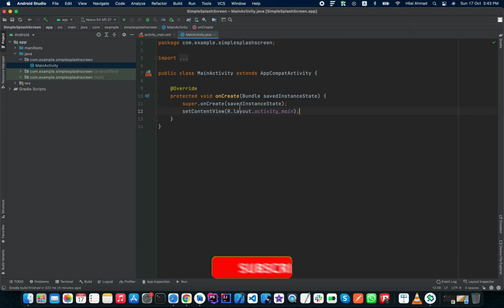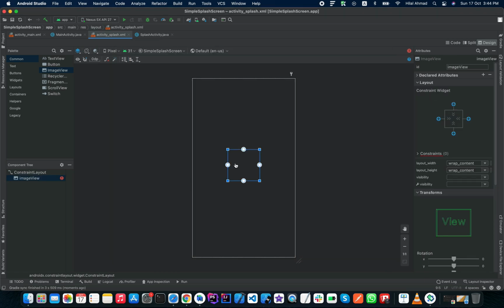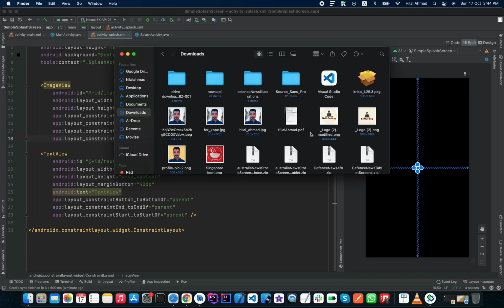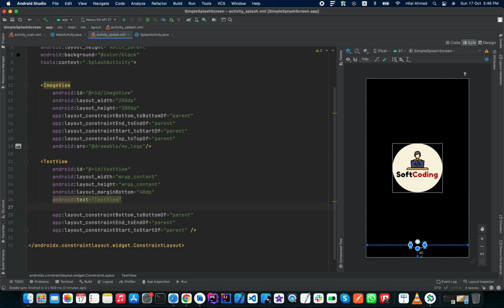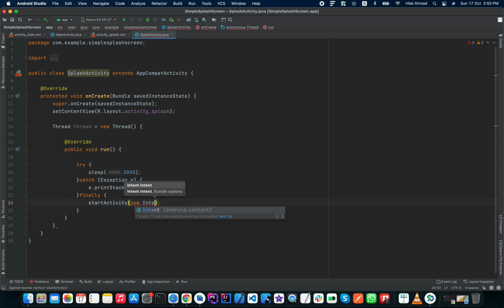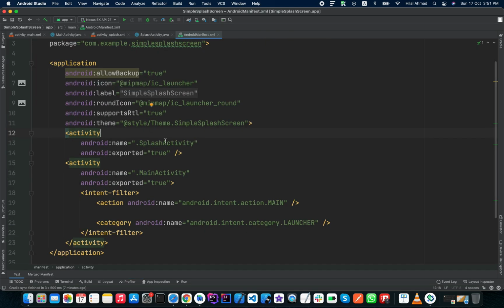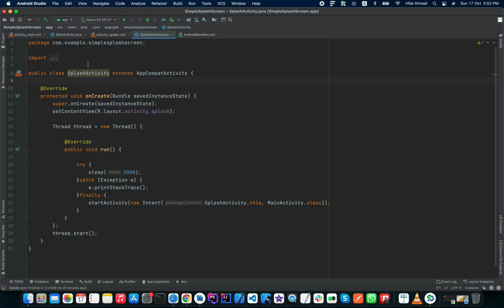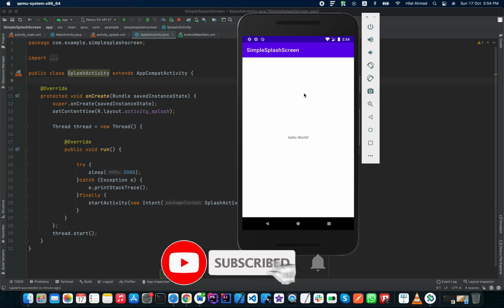How to Create Splash Screen In Android Studio 2021 | Simple Splash Screen In Android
In this video I will show you how to create splash screen in android studio, splash screen in android application is intro screen.
Watch this video till the end to learn how to make splash screen in android studio.

How to Create Splash Screen In Android Studio 2021
Simple Splash Screen In Android
How to make splash screen in android studio

__/📣Connect with CodingZest in Social Media\__